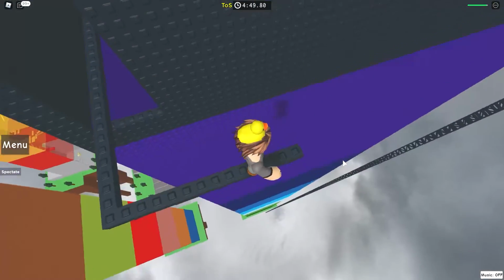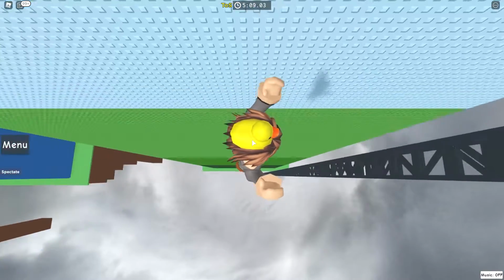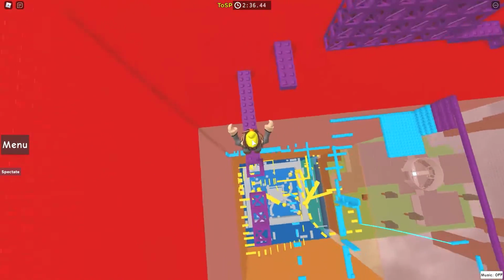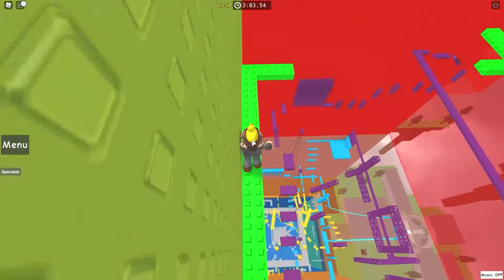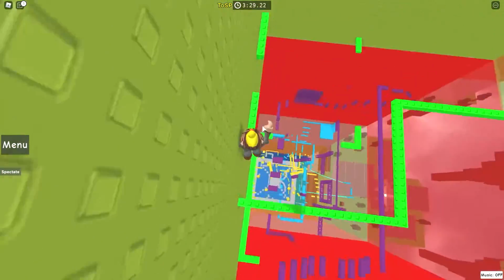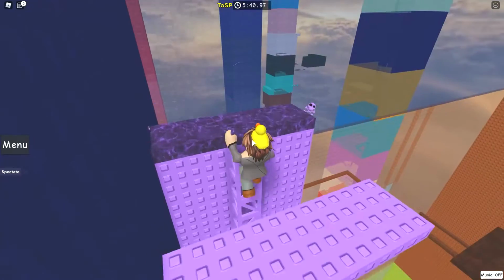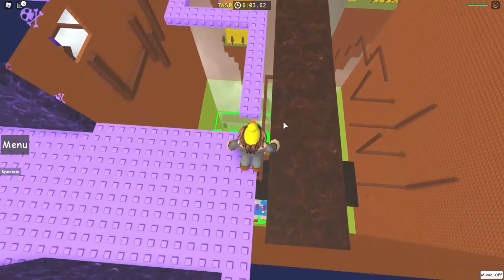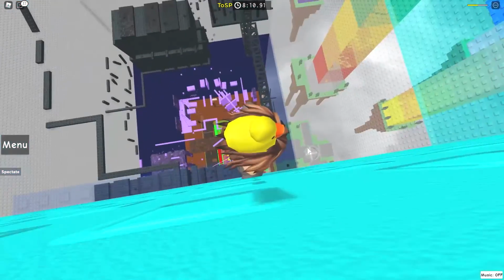Completing the Tower of Stress and Tower of Screen Punching! (Roblox - JToH)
In this episode of JToH on Roblox, I complete the first 2 of the advanced towers of Ring 1. These two towers are the Tower of Stress (ToS) and the Tower of Screen Punching (ToSP).